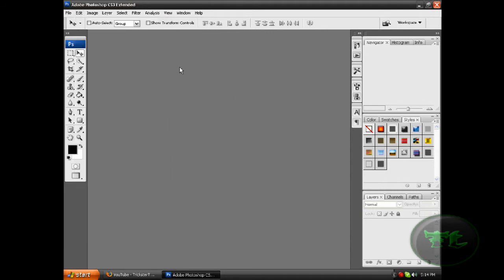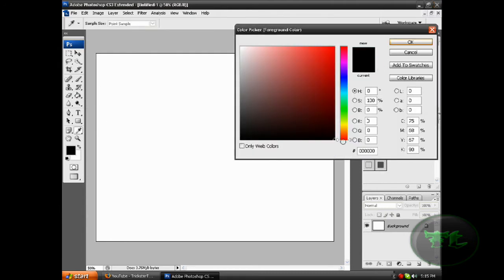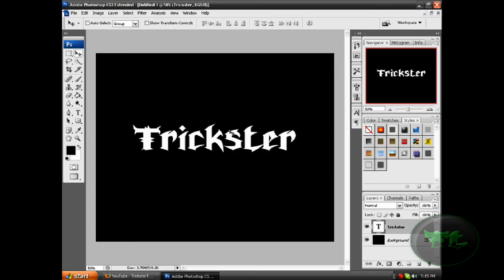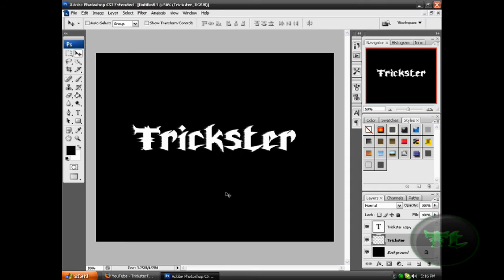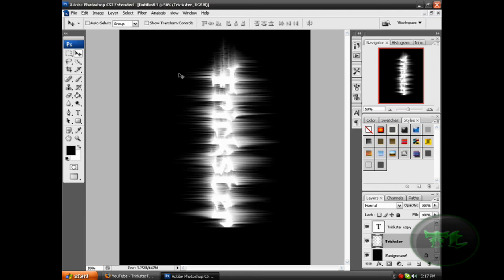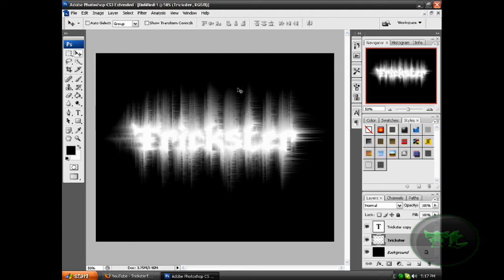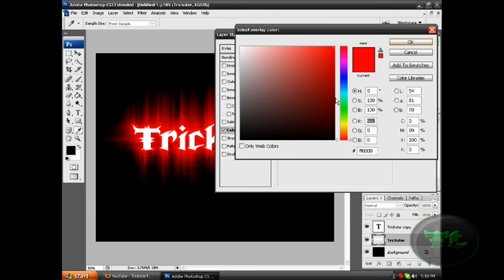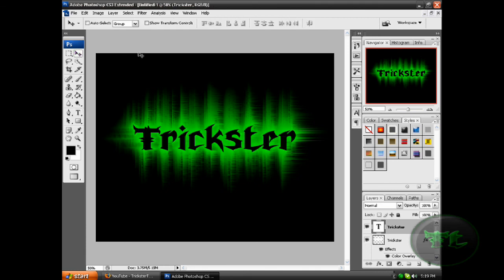Photoshop Tutorial - How To Make A Basic Wallpaper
Hey Guys In This Tutorial Im Going To Be Showing You How To Make A
Basic Wallpaper In Adobe Photoshop.This Is A Really Easy Tutorial
And I'll Try To Help You Out.

Please Do The Following:
-Watch In HD